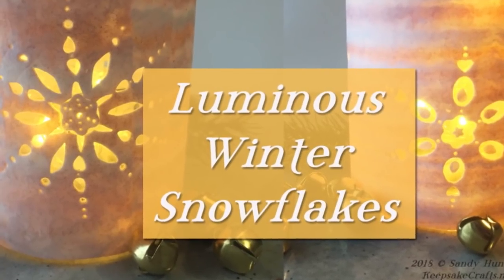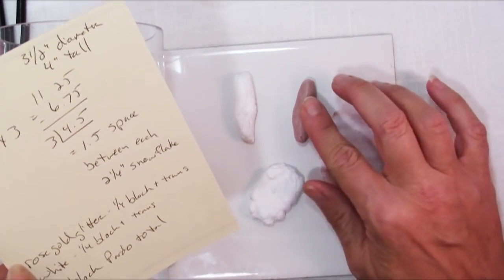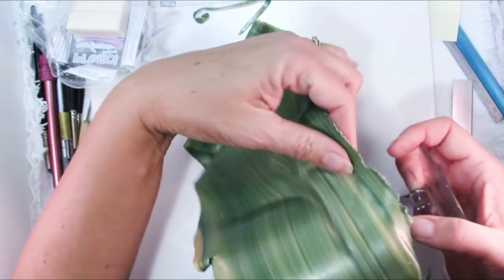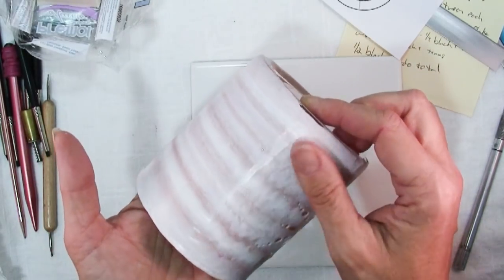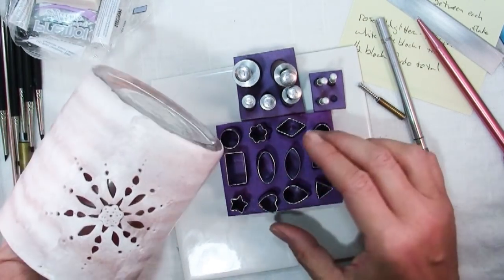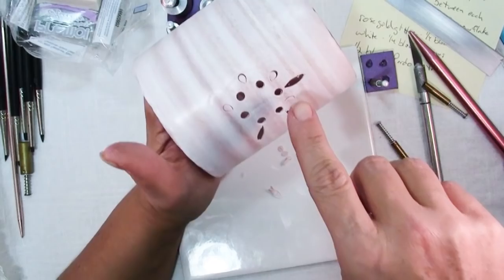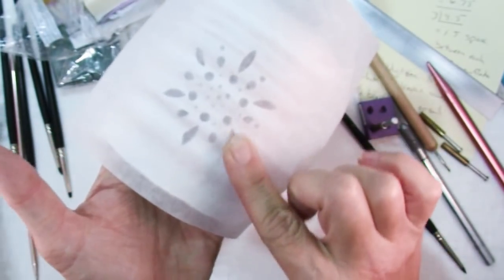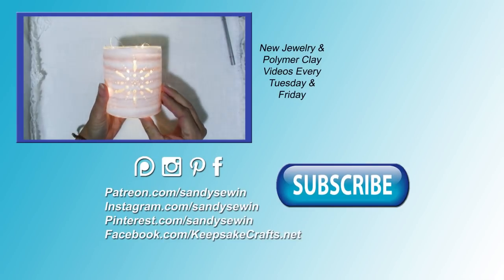Luminous Winter Snowflakes Candle Holder-Polymer Clay Tutorial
Learn how to create glowing, ethereal snowflakes on a candle holder that can be enjoyed in the warmth of your home!